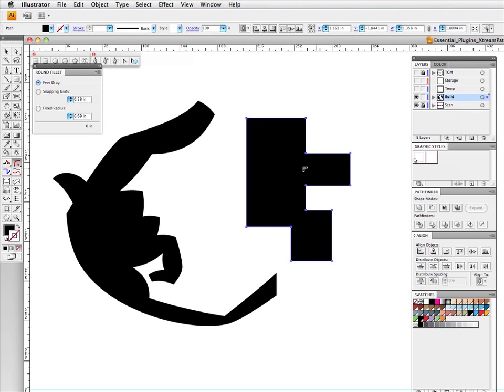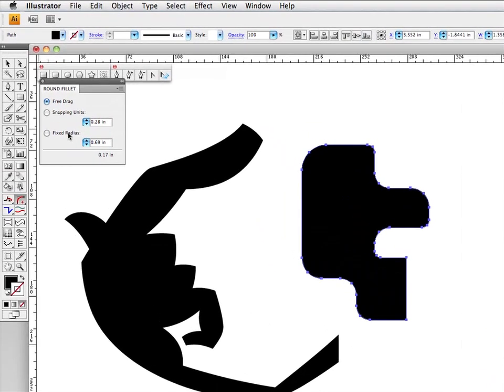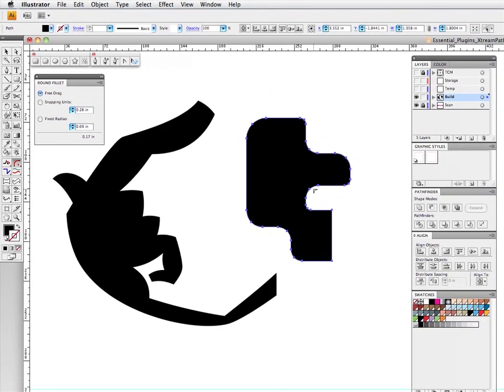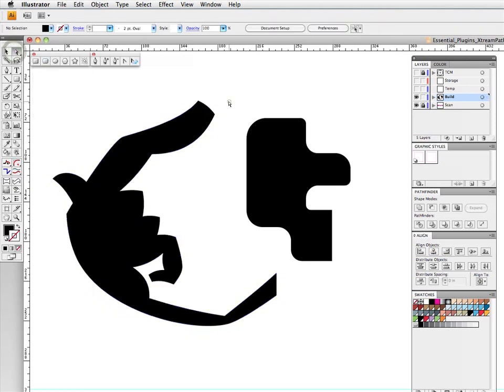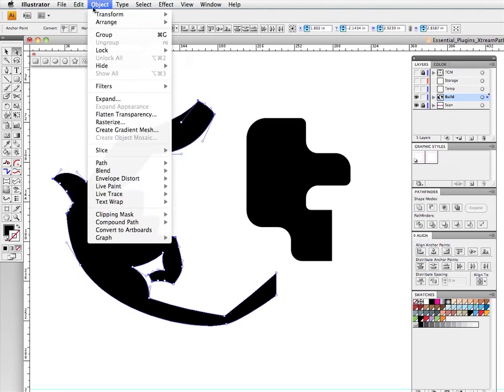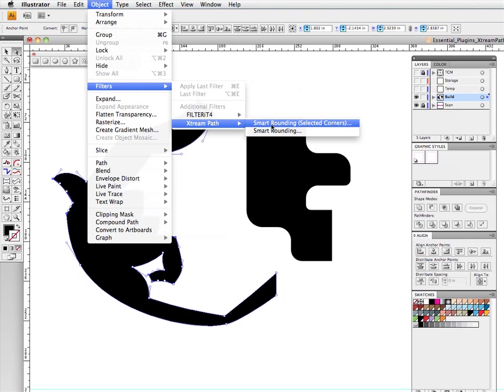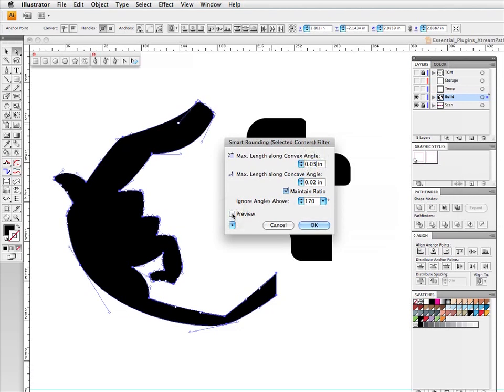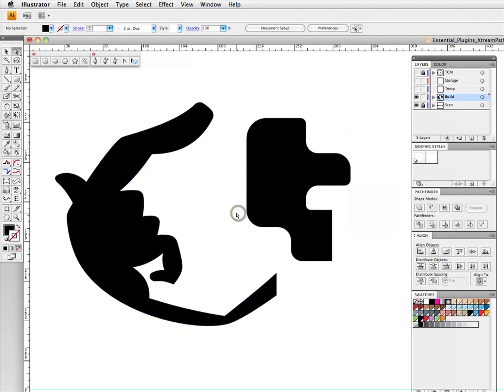04 Vector Basic Training